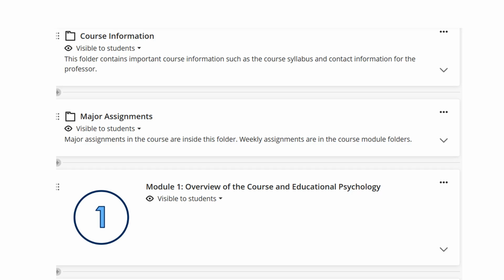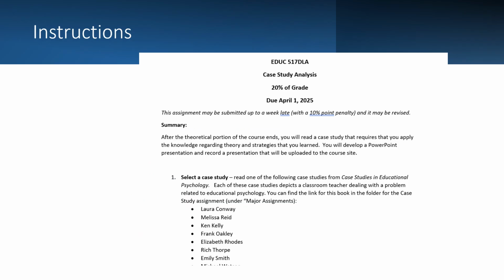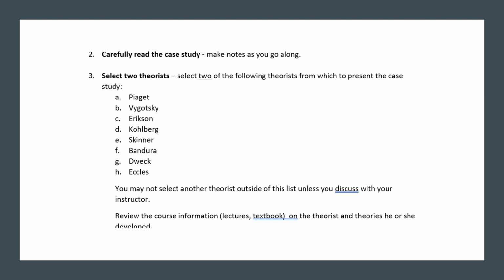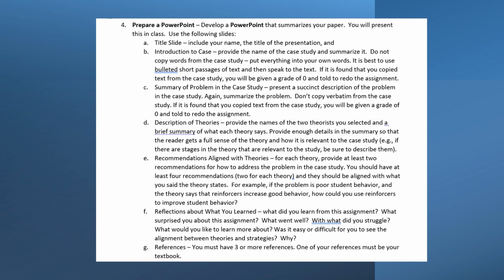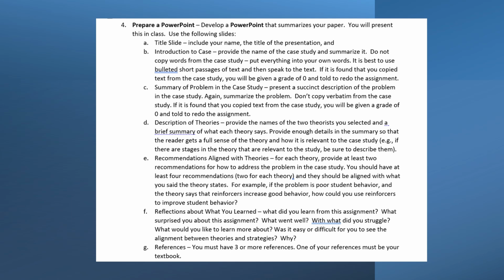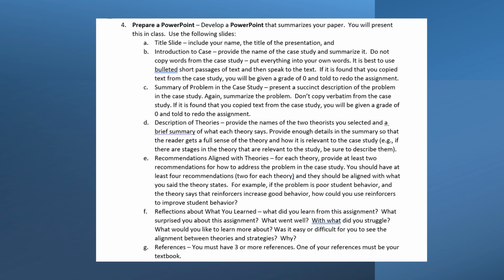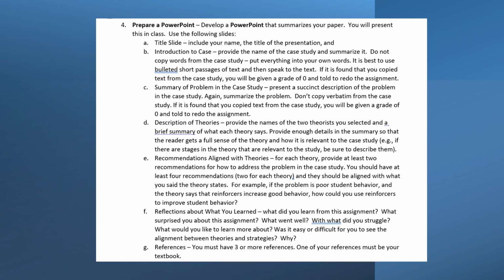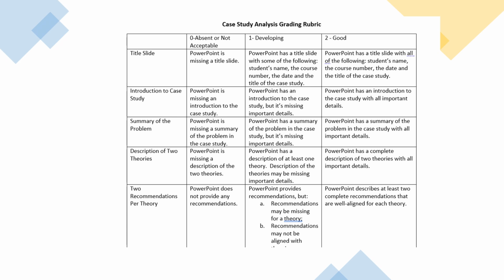Understanding the Case Study Assignment